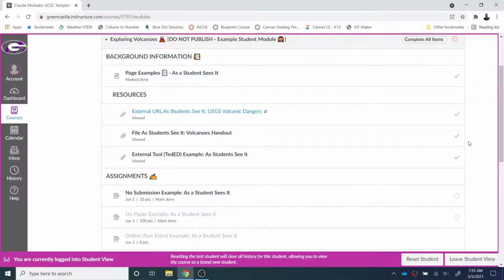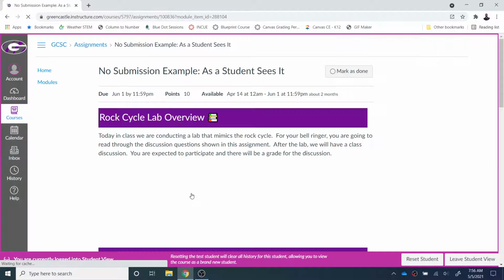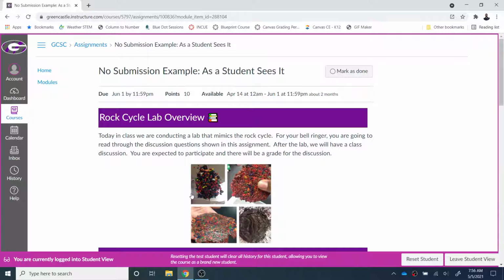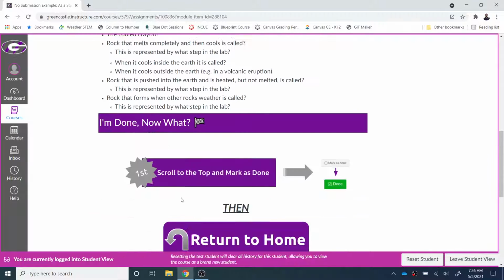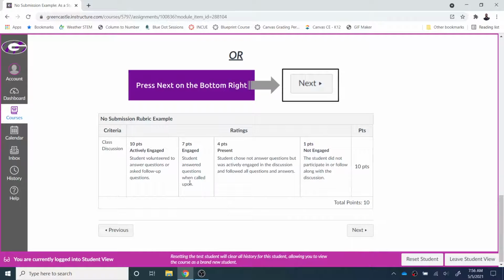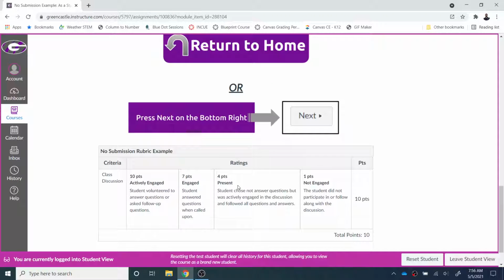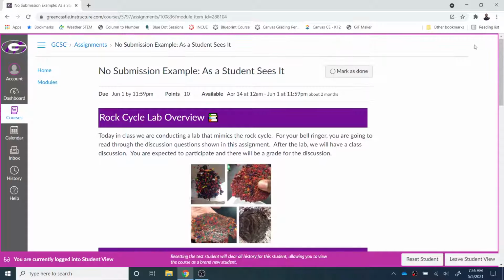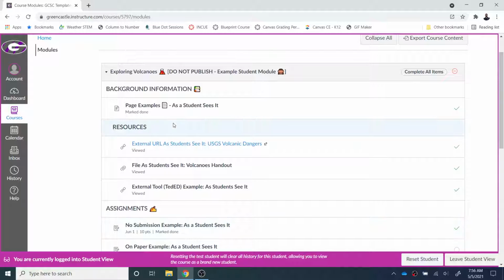No Submission Assignments: As Students See Them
Learn what students see when you create a No Submission Assignment. This video is part of the tutorials that will accompany the new GCSC Template course arriving in July 2021.